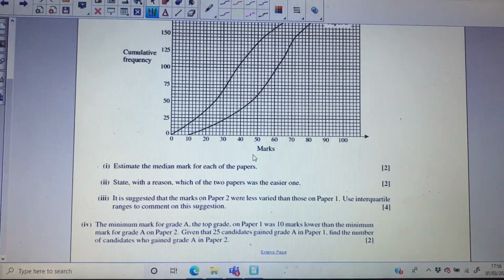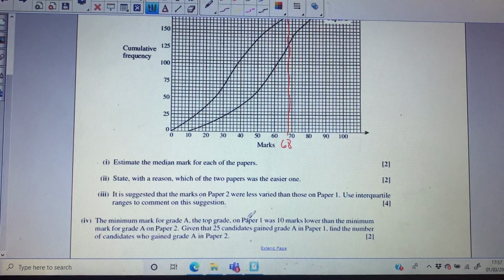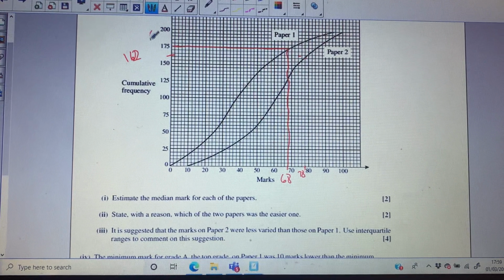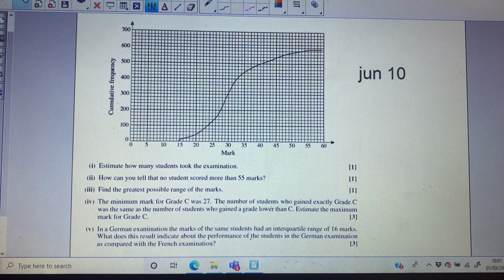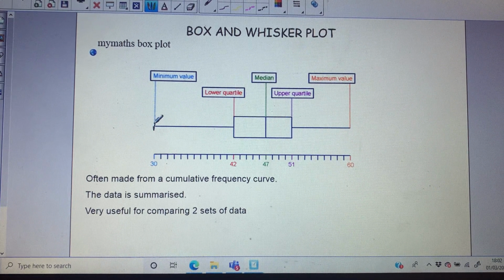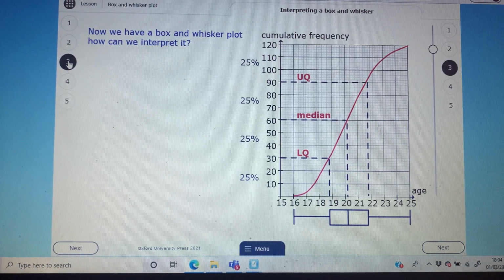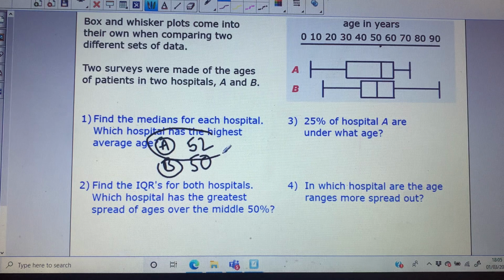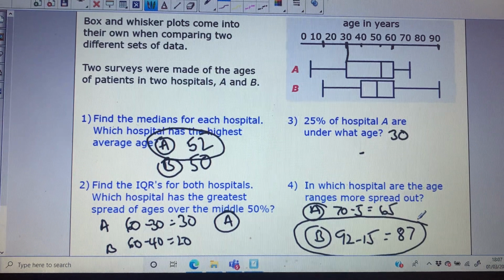Year 12 maths lesson 2nd March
Recap of box plots